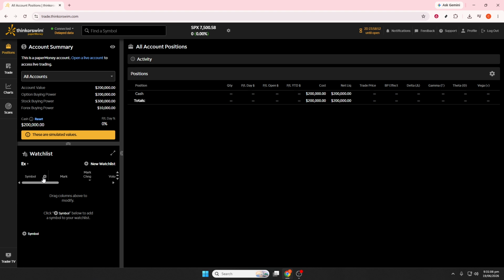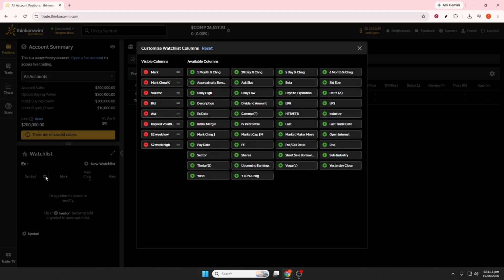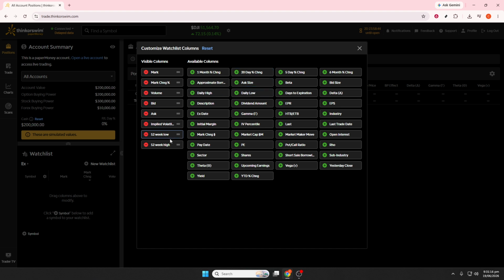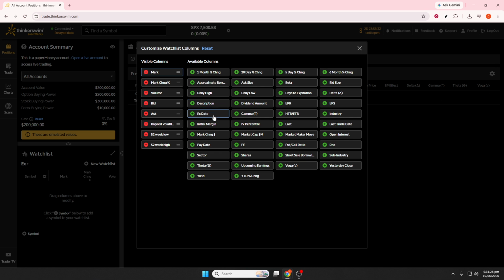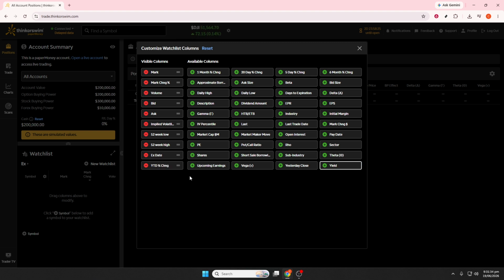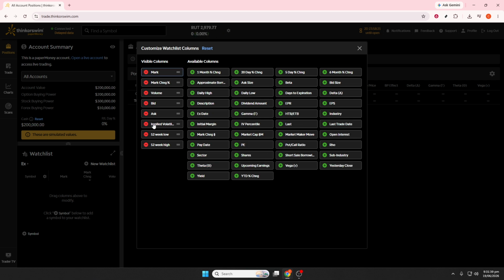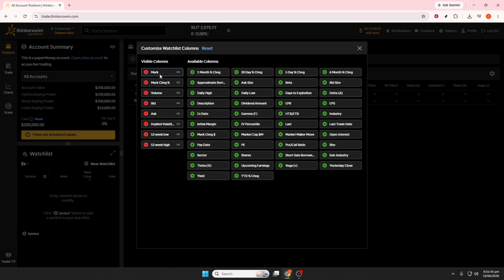How To Create A Watchlist In Thinkorswim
In this beginner-friendly tutorial, you'll learn how to create, customize, and manage a watchlist in Thinkorswim. A well-organized watchlist helps traders track stocks, ETFs, options, and other assets more efficiently, making it easier to spot trading opportunities and stay ahead of market movements.

Whether you're new to Thinkorswim or looking to improve your trading workflow, this guide will walk you through everything you need to know.

✅ Create a new watchlist in Thinkorswim
✅ Add and remove stocks quickly
✅ Organize symbols for better market tracking
✅ Customize columns and settings
✅ Improve your trading efficiency

Thinkorswim is one of the most powerful trading platforms available, and mastering watchlists is an essential skill for active traders and investors.